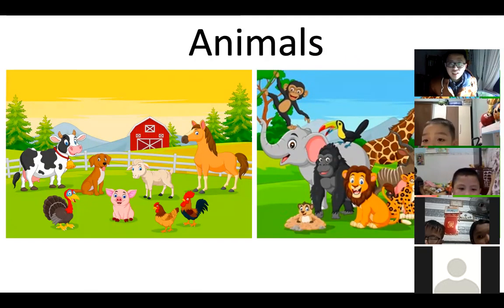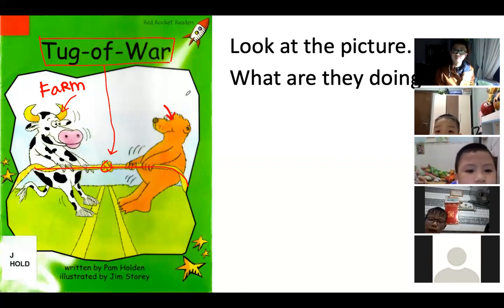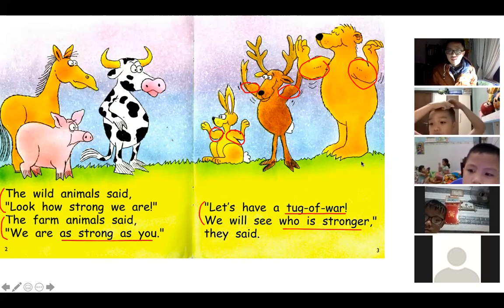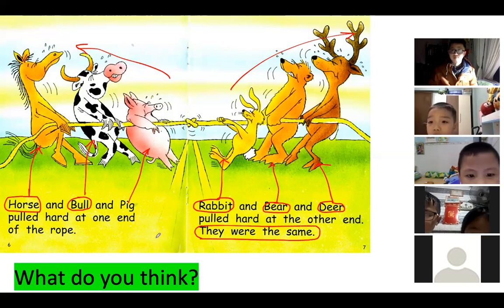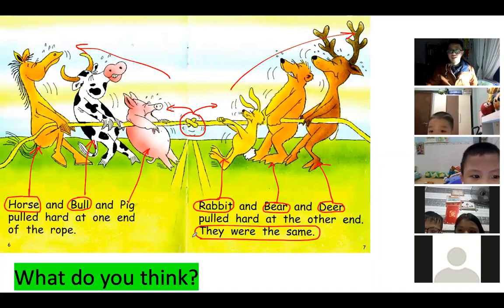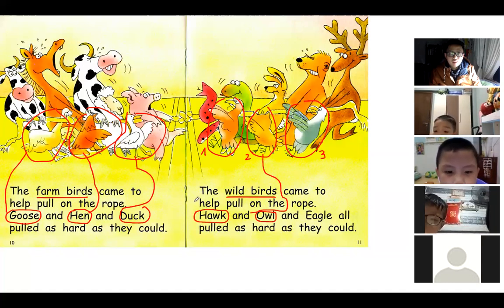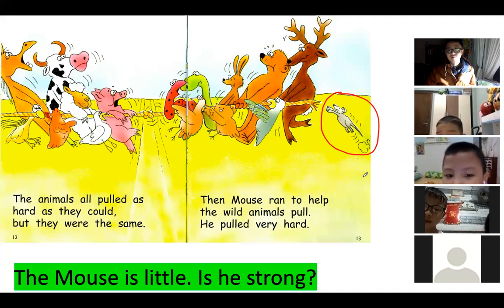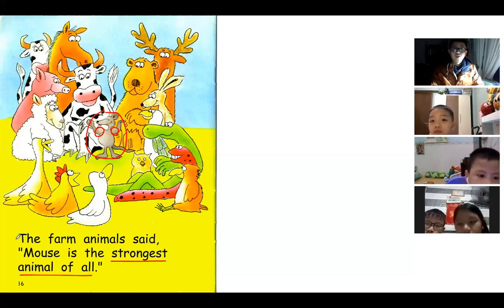DNPT [I LOVE READING] - Tug-of-War - By Pam Holden and Jim Storey